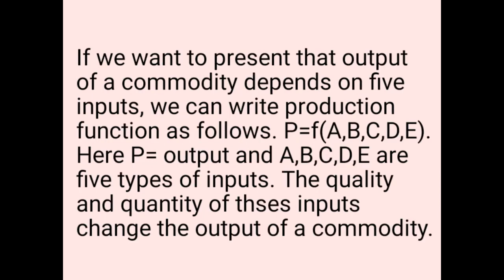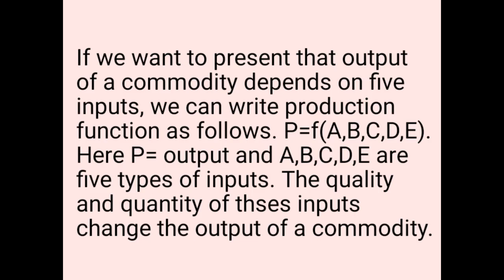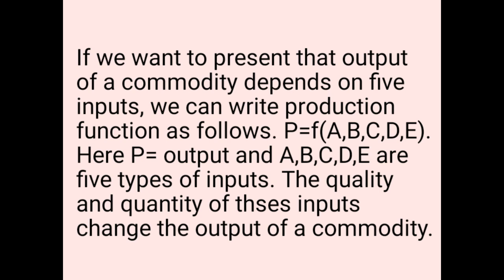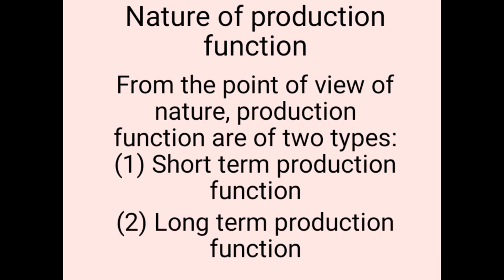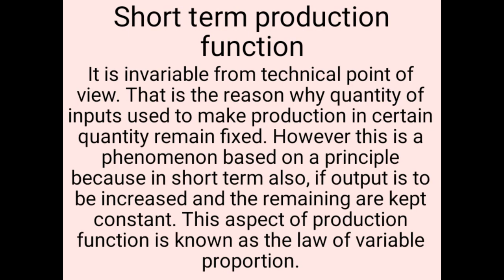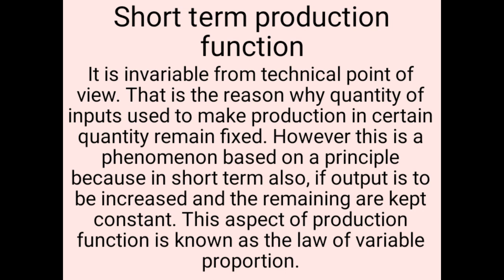B.COM-1 PRIN. OF MICRO ECONOMICS BY PROF. DISHA JOSHI-2